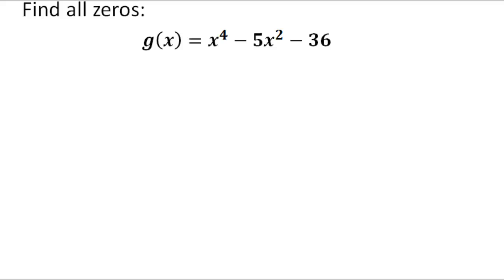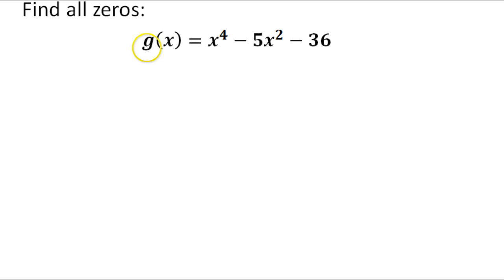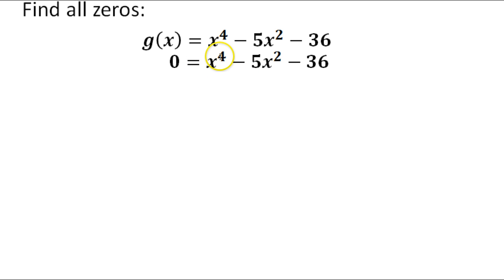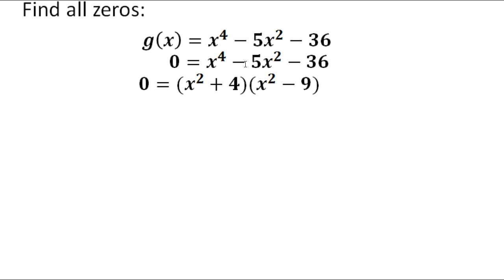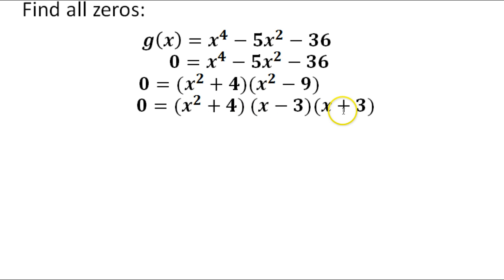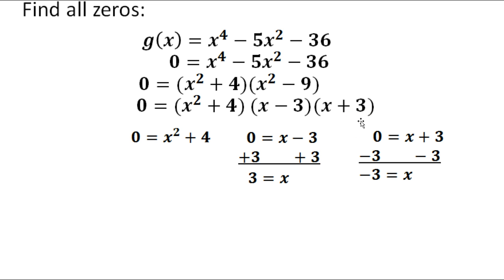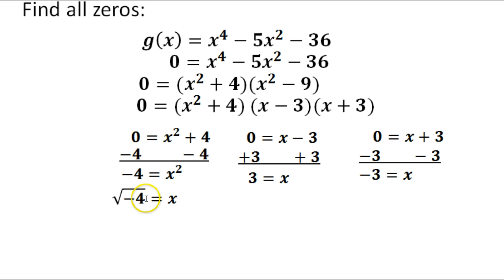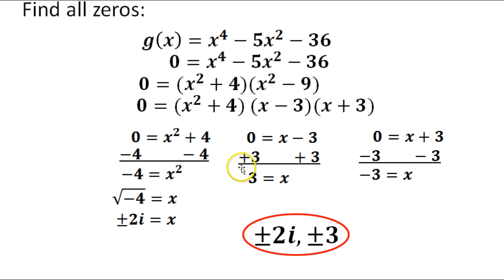4.1 Finding zeros with imaginary numbers